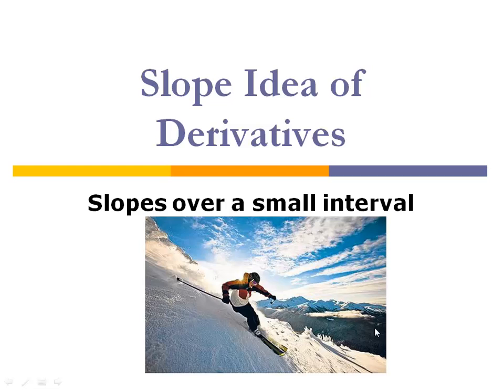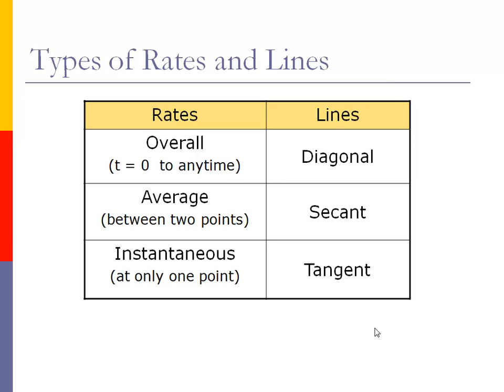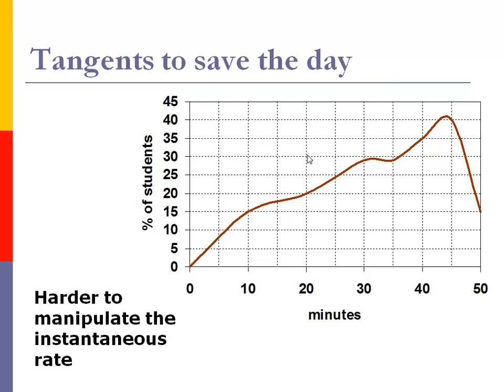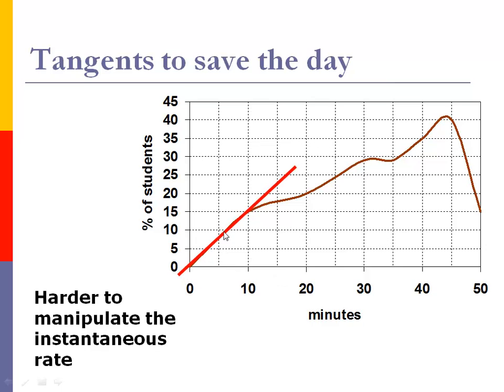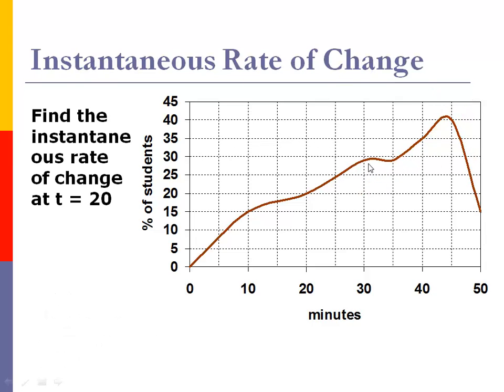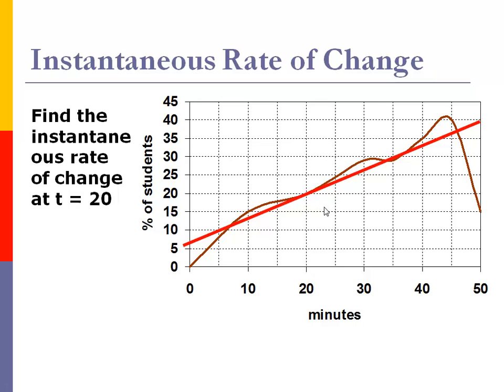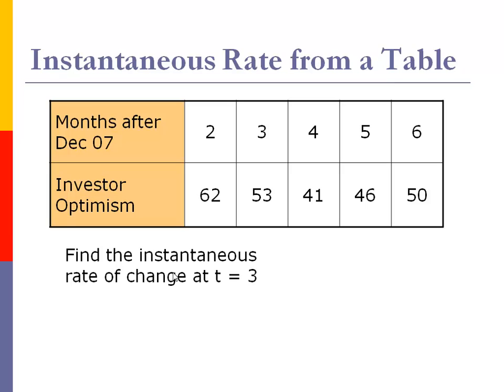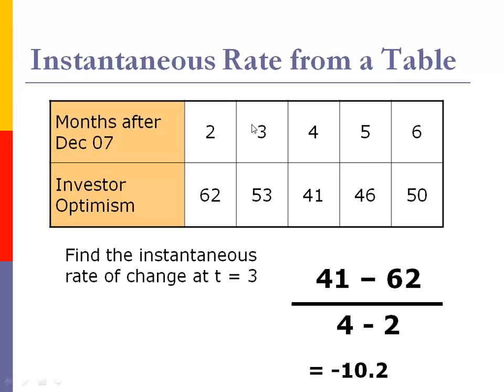Slope Idea of Derivatives part 1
Introducing the function notation for derivatives by looking at slopes